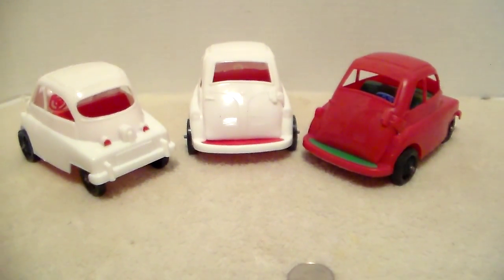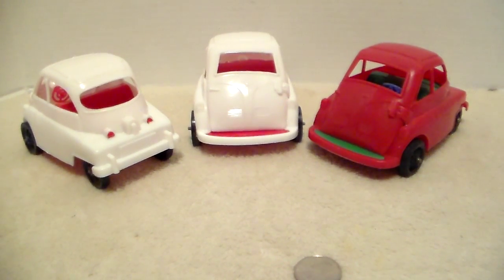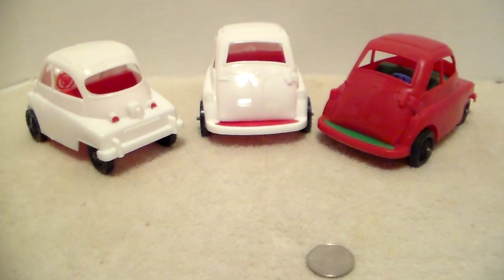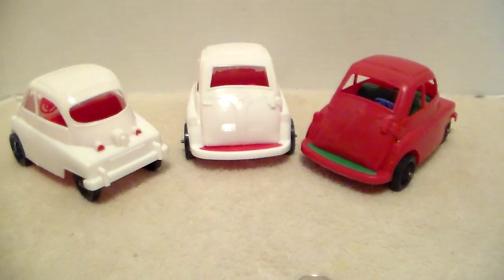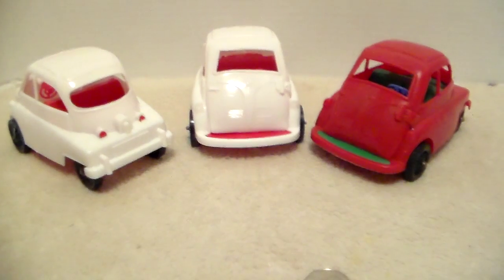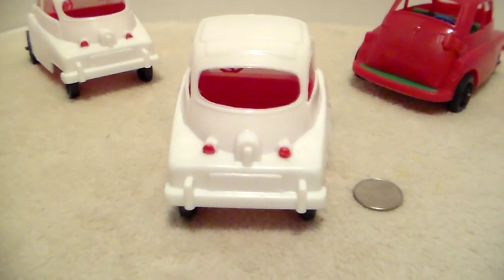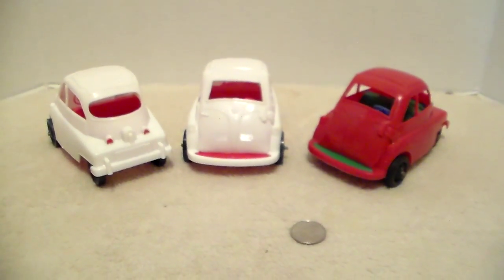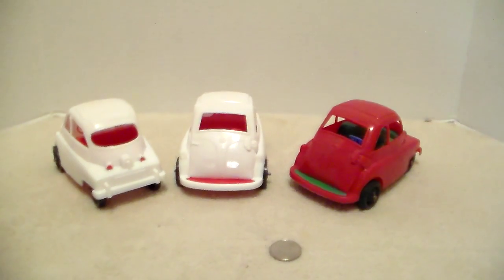BMW Isetta plastic toy lot of 3